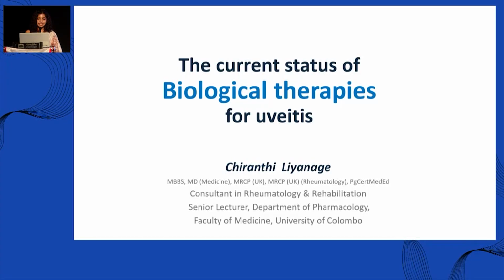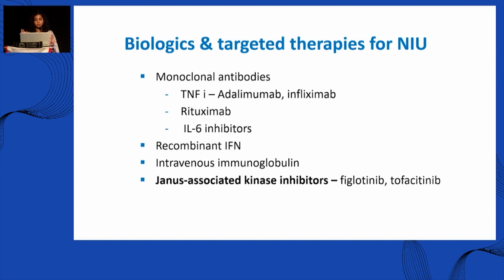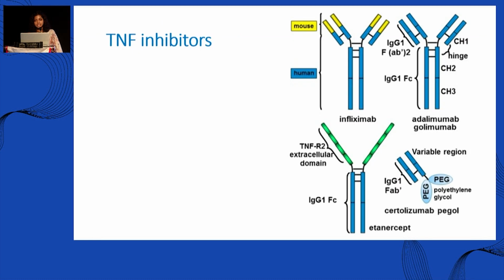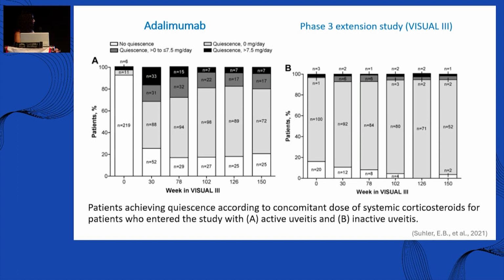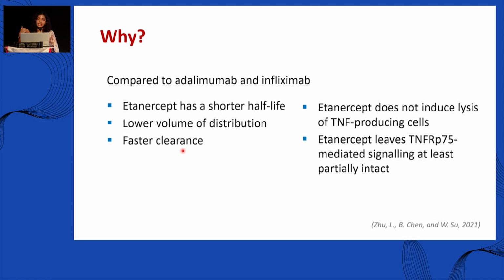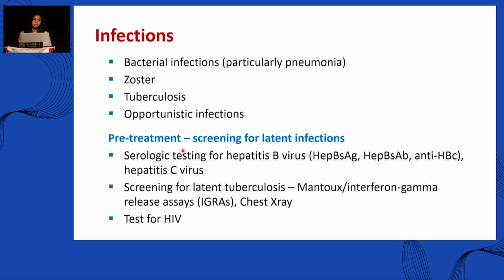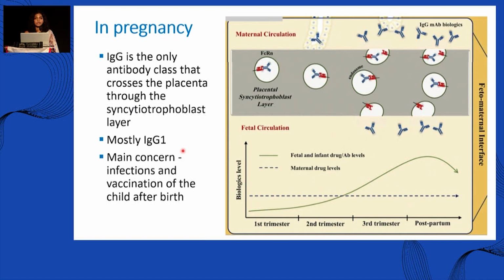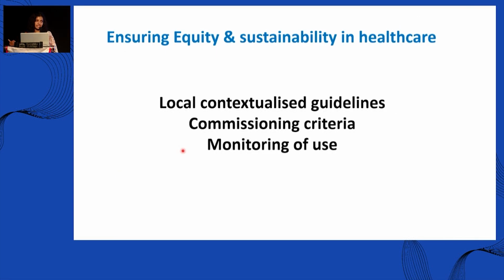The current status of Biological treatment for uveitis - Dr Chiranthi Liyanage